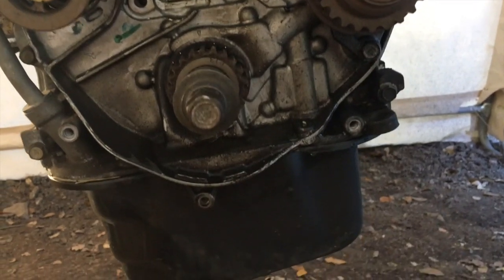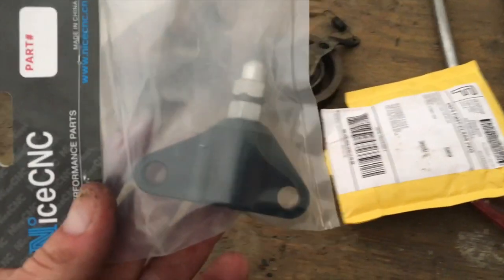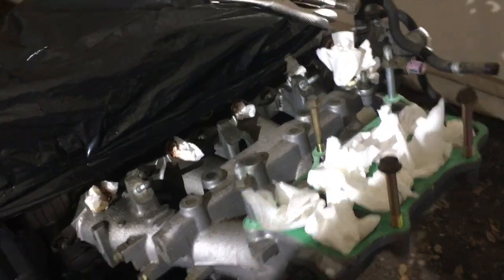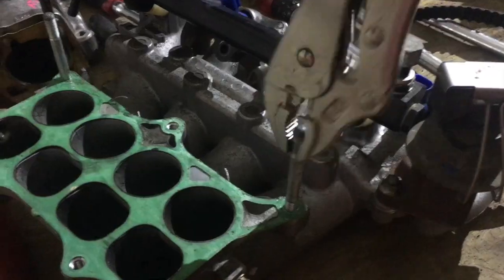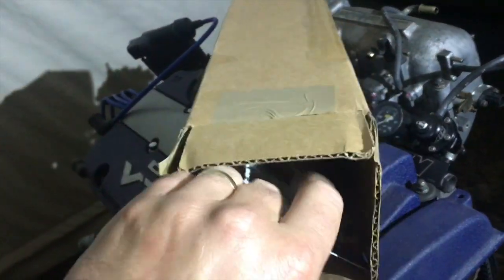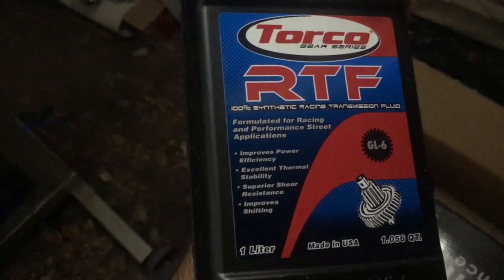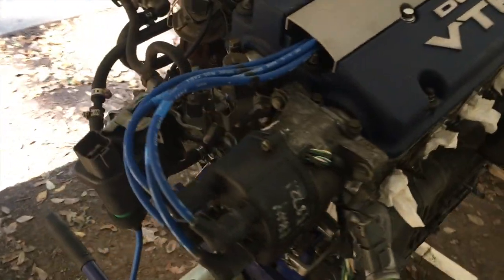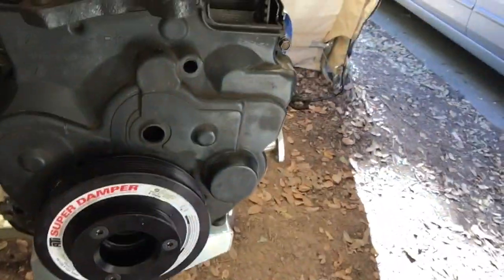CB7 Motor Build Part 5 - Parts and Progress!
Woohoo, the long awaited motor build update video is here!   Lots of new part unboxing in this video, including the ATI Super Damper, the PLM Tri-Y header, and the Moroso baffled oil pan! I strip down the motor entirely to install new timing equipment, including the manual tensioner.  I get my intake manifold ready with the help of some much needed Lude Si parts.  Also, I go through the proper process of installing the Moroso pan and the ATI damper.  Enjoy!  It's coming together!